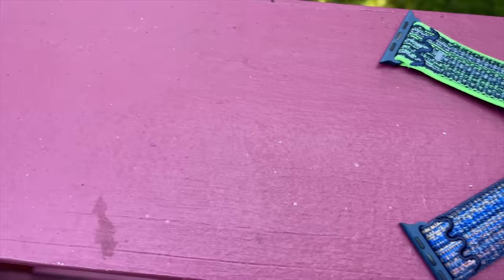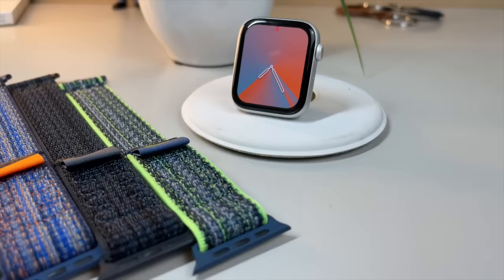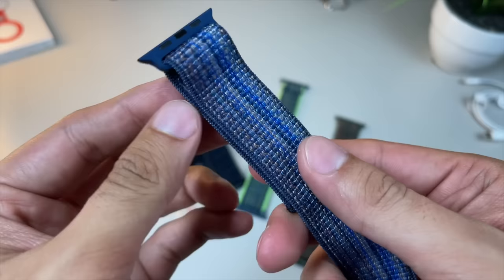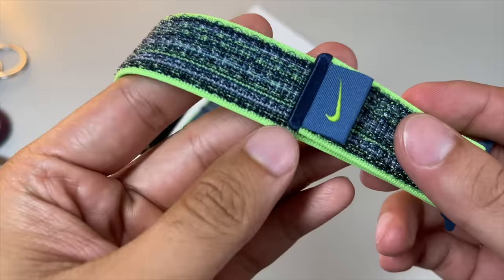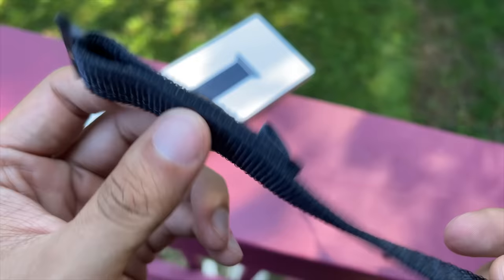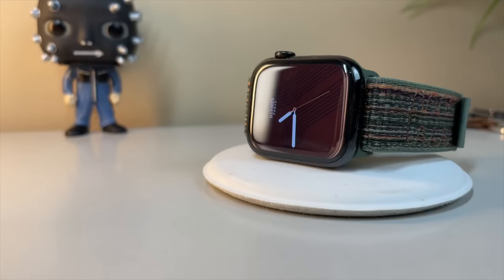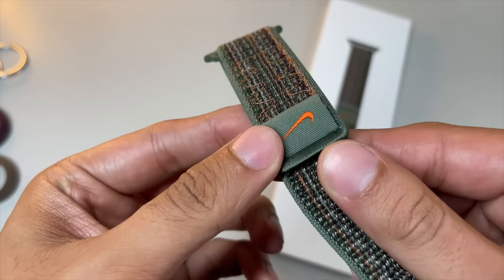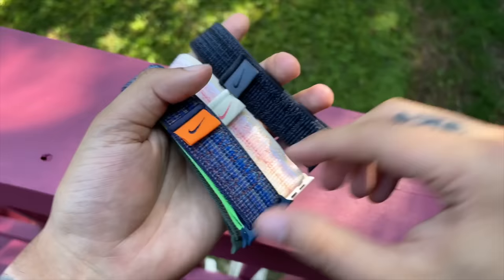NEW 2023 Nike Sport Loop bands for Apple Watch Series 9 | Ultra 2 (ALL COLORS) Review & [Hands-On]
10:09 DISCORD LINK

🎉 Welcome back, my fellow bandaholics! 🎉 It's been a minute, but we're here to dive into the 🔥 HOTTEST 🔥 Apple Nike Sport Loops of the season! 🏃‍♂️🌟

If you're new here, stick around until the end for a chance to win big in our official Fall Band Giveaway! 🍂🍁 Spread the love, and who knows, you might just become a full-blown bandaholic! 🤷‍♂️😉 Plus, there's a hidden band somewhere in this video - spot the timestamp for an extra shot at winning! 🕵️‍♀️💰

Let's jump right in as we explore the BRAND NEW Nike Sport Loops! 🏀👟 We've got five stunning bands, each with its unique charm, ready to light up your Apple Watch.

Starting with Game Royal/Orange - the perfect companion for your active lifestyle! 🏋️‍♂️ The orange tag pops against the dark blue, making it a solid 8.8/10! 💪

Next up, Bright Green/Blue - the epitome of energy and versatility! 🎾🌈 With its vibrant green accents and cool blue undertones, it's an 8.2/10 in our books! 💚💙

Now, don't sleep on Black and Blue! 🌚🌌 It's more than just your typical black band - it's a sleek 8/10 with a twist! 🖤🌀

But our absolute favorite has to be Starlight and Pink! 🌟💕 Don't let stereotypes fool you; this band is a solid 9.5/10! 😎🍓

Last but not least, meet Sequoia and Orange - a neutral color with a burst of character! 🌲🍊 This one's a stellar 9/10 in our books! 🍂🧡

So, which one caught your eye? 💬 And don't forget to spot the hidden band!

But wait, there's more! It's Band Season, and we're thrilled to connect with you in our livestreams. Join us on Wednesday and Sunday nights for all things bands! 🎉📅

Winners will be announced live on October 25th during one of our bi-weekly livestreams. 💻🏆

Stay hydrated, stay safe, and we'll catch you in the next video! 💧👋